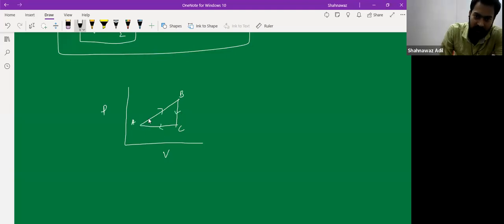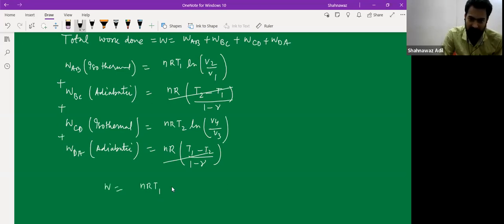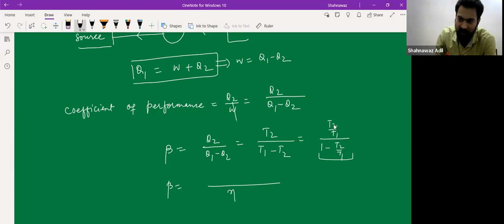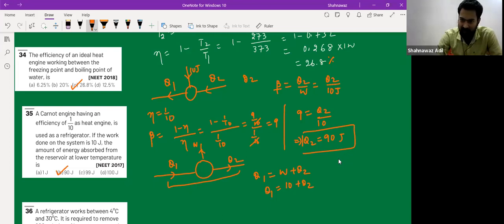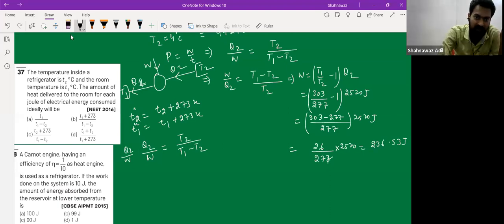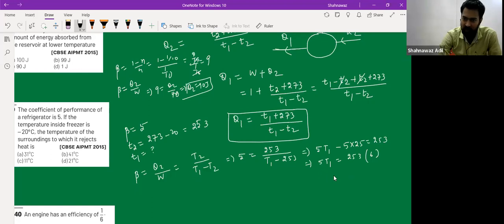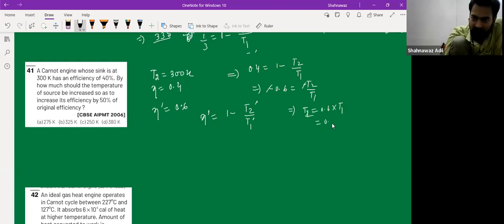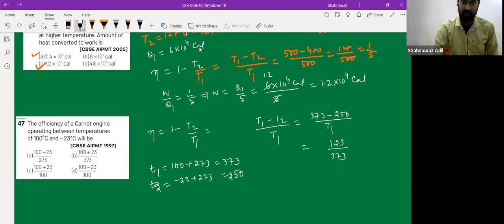Learnivio | Thermodynamics NEET Crash Course 2 02-04-2023